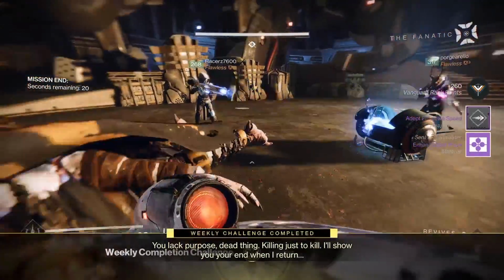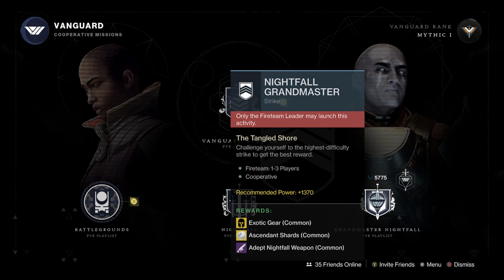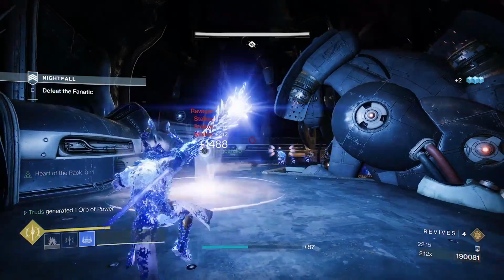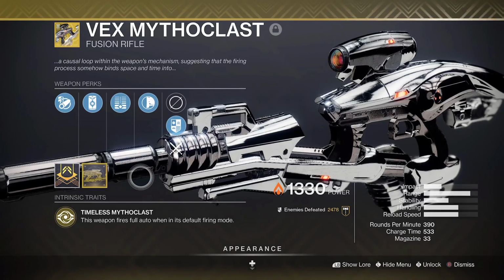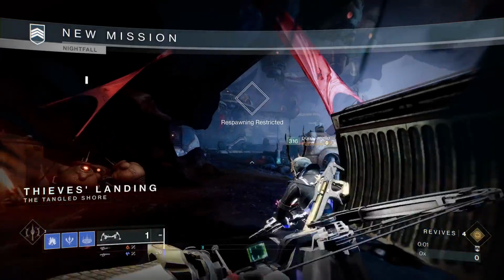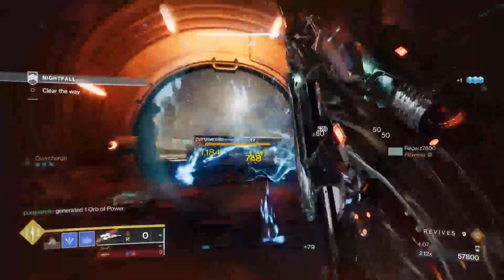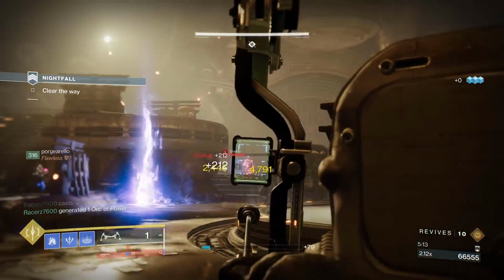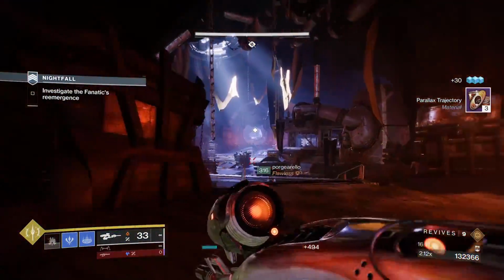Hollowed Lair Grandmaster Nightfall Guide - Road To Conqueror - Season of the Lost - Destiny 2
In this video we take a look at the brand new Grandmaster Nightfall Ordeal for Season 15, The Hollowed Lair on the Tangled Shore.  This quick and easy guide will help you get Adept Loot like the Adept Uzume or Adept Plug One in Season of the Lost, in Destiny 2.  The Fanatic has potential to be the hardest Grandmaster GM Nightfall Ever in Destiny 2, but this fast guide will help you beat mini screebs, overload and unstoppable champions to get your Conqueror Gilded Title Seal.

- its_Truds